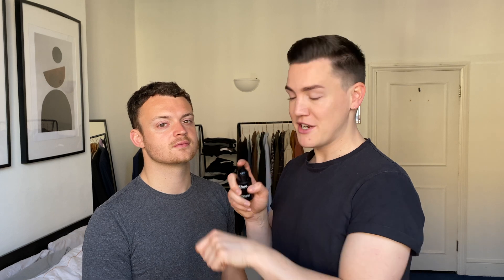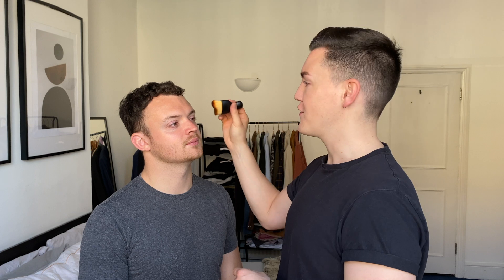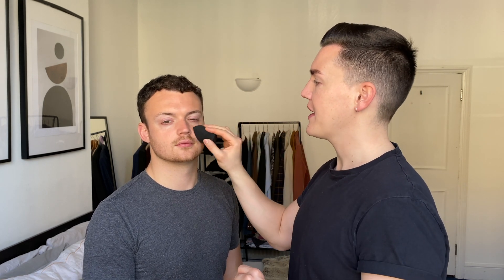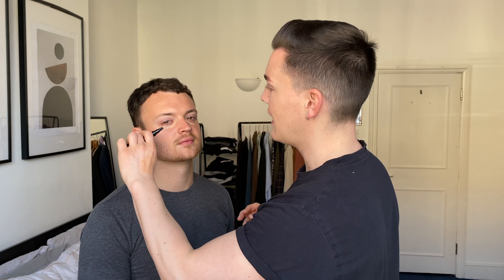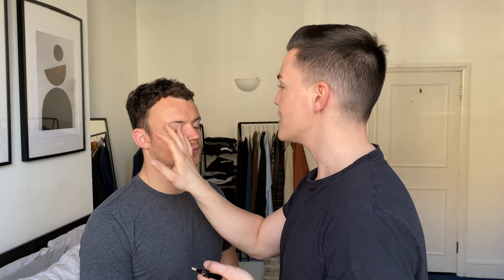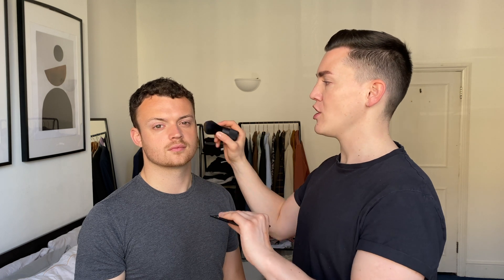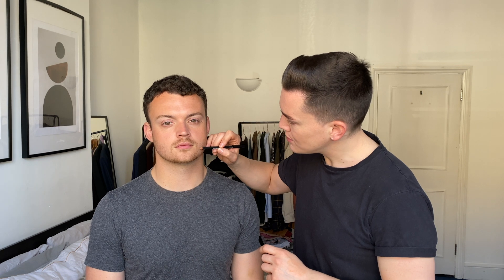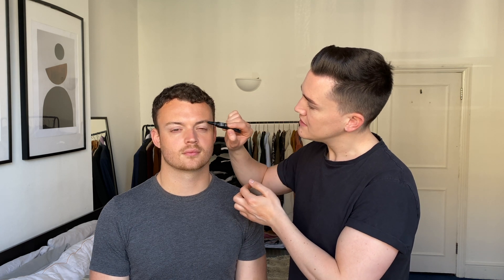Light Male Grooming with War Paint For Men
Sorry it has been so long since I've been on Youtube, life and work have both gotten so busy!

Today I wanted to share with you a video I created for the makeup brand War Paint For Men. They asked me to demonstrate some of the products from their line to help show guys out there how to get started in makeup.

This is really from the ground up, and designed for a beginner, so it's perfect for someone just venturing into/ beginning to dabble in makeup and grooming.

Please note, I was paid to create this video for the brand, and was sent all of the products, however the opinions are all my own.